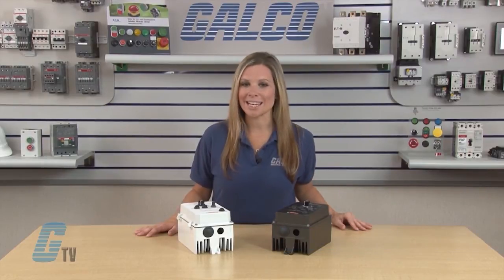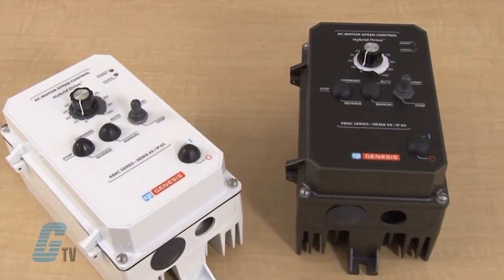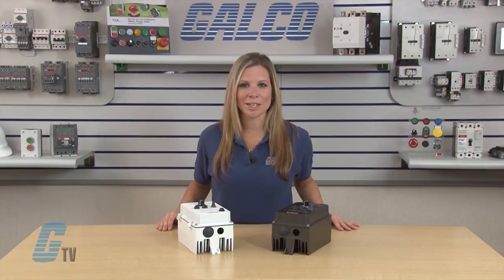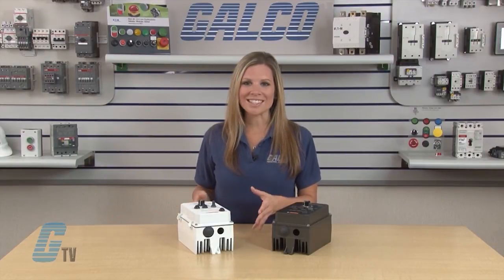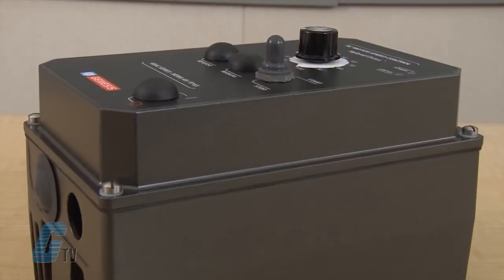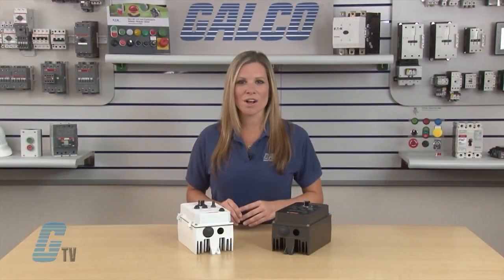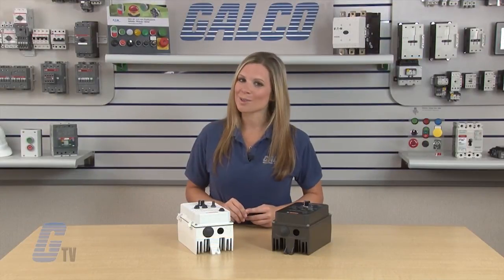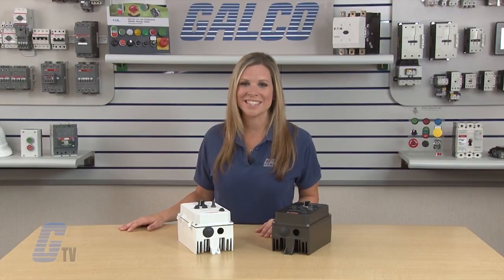KB Electronics KBAC Series AC Drives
KB Electronics KBAC Series AC Drives presented by Katie Rydzewski for Galco TV.

The KBAC series of VFDs consists of 5 inverter models ranging from 1/8 thru 5.0 horsepower, housed in heavy duty, NEMA‑4X (IP‑65) die cast aluminum, washdown / watertight enclosures, for indoor or outdoor use. These analog style AC Drives do not require programming. Jumper selectable functions and simple trimpot adjustments make the KBAC Series quick and easy to use. For OEM applications, these drives can be factory programmed for many demanding requirements.

KBAC Series Features:
-    General Purpose Drive
-    Open Loop Vector
-    0.125 to 5 HP
-    230 VAC 3PH, 460 VAC 3PH
-    NEMA 4X
-    Motor HP Selection Jumper
-    Diagnostic LEDs
-    Start/Stop Switch
-    60:1 Speed Range
-    MOV Transient Input Suppression